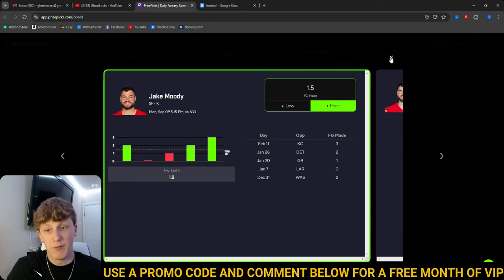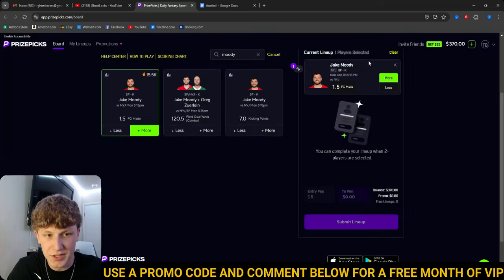PRIZEPICKS NFL MONDAY NIGHT 9/9/24 - FREE PICKS!!! (+26 UNIT RUN!!!) BEST PLAYER PROPS - FREE VIP!!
BEST FREE FOOTBALL PRIZEPICKS PLAYER PROPS AND PREDICTIONS TODAY FOR NFL MONDAY NIGHT FOOTBALL 9-9  49ERS VS JETS